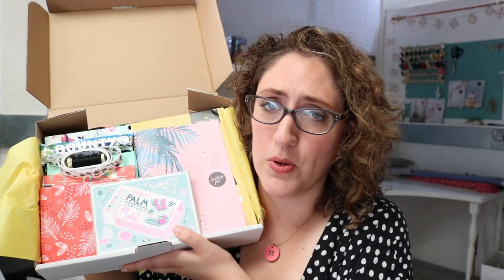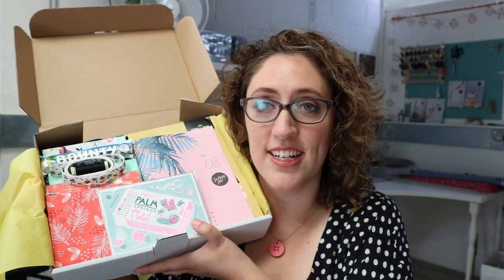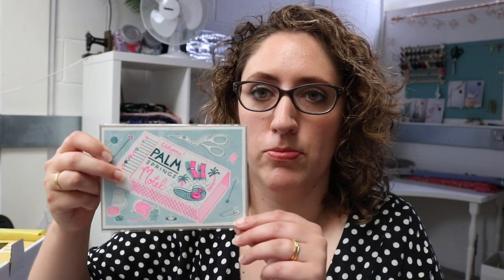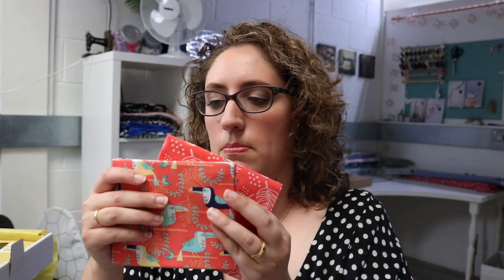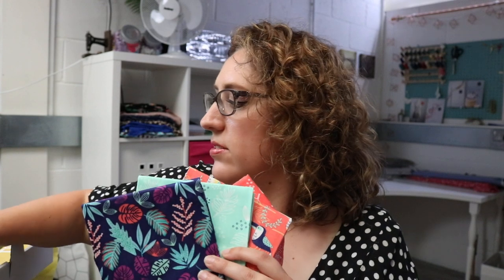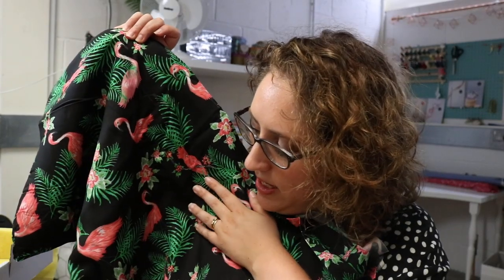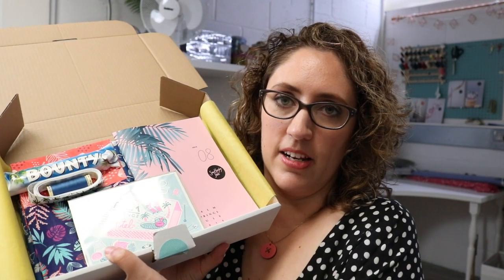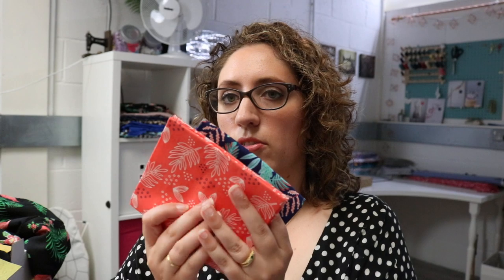July Unboxing; Palm Springs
This months box was curated by Kate and Rachel from The Fold Line who chose the theme and helped to pick all the goodies inside the boxes.